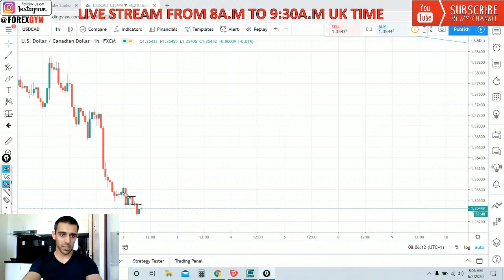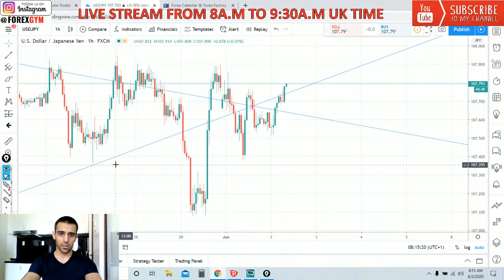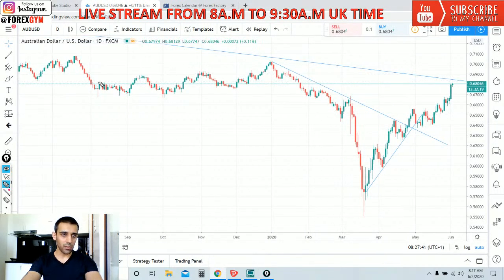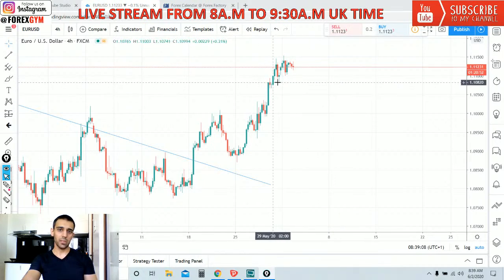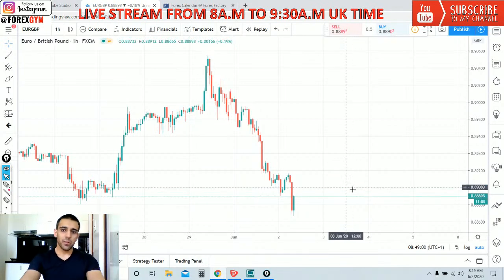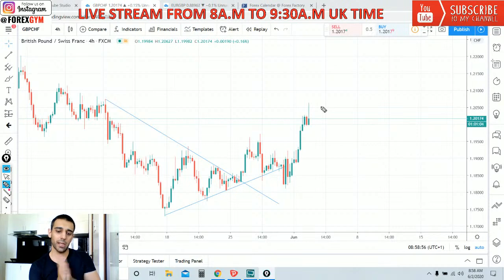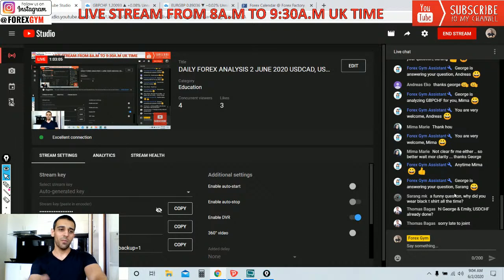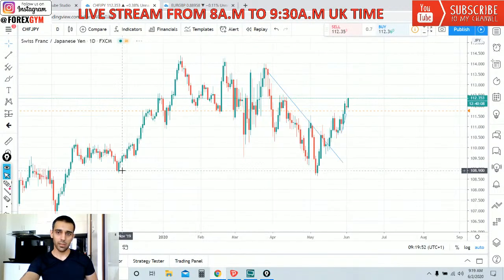DAILY FOREX ANALYSIS 2 JUNE 2020 USDCAD, USDJPY, AUDUSD LIVE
DAILY FOREX ANALYSIS 2 JUNE 2020 USDCAD, USDJPY, AUDUSD LIVE + YOUR REQUESTS/QUESTIONS